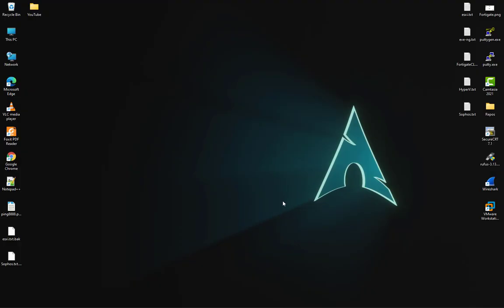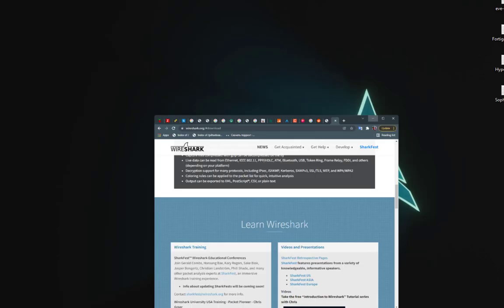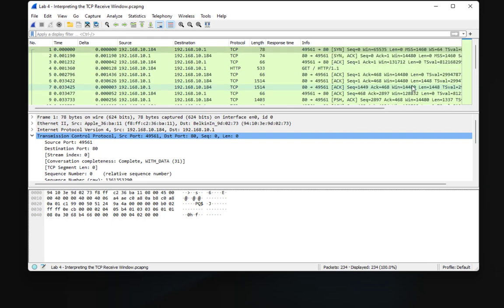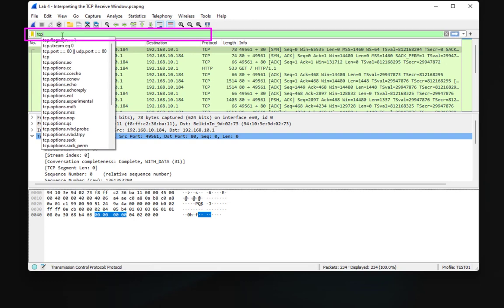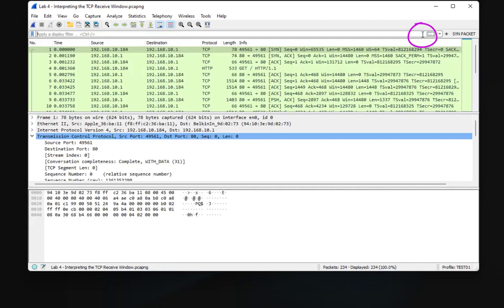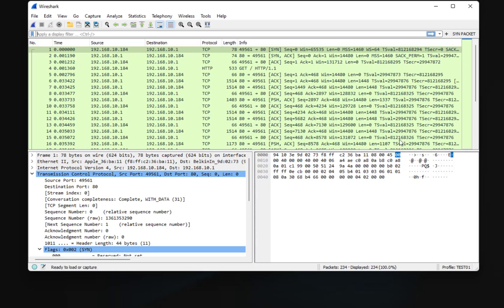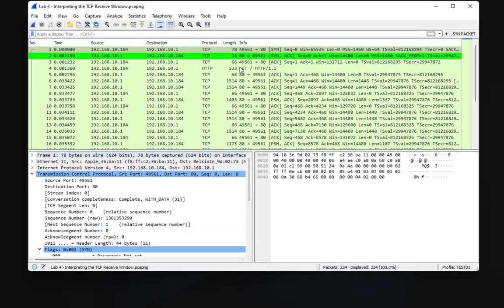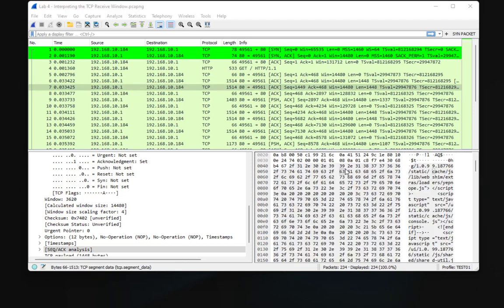Introduction to Wireshark a Network Protocol Analyzer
Wireshark is the world’s foremost and widely-used network protocol analyzer. It lets you see what’s happening on your network at a microscopic level and is the de facto (and often de jure) standard across many commercial and non-profit enterprises, government agencies, and educational institutions.

🌸 How To Find out The Real Type Of a File Without an Extension using File Signatures